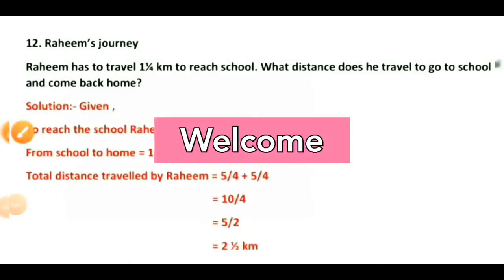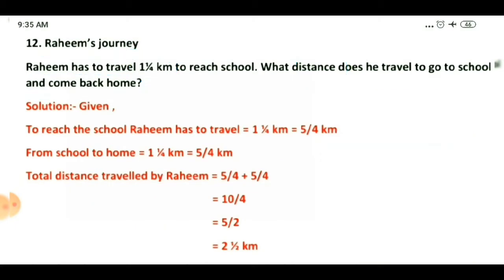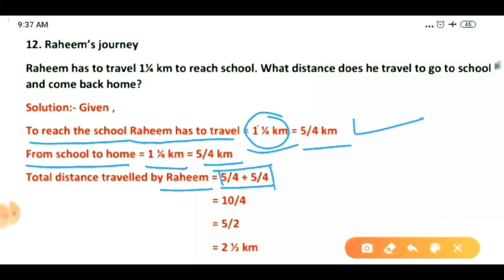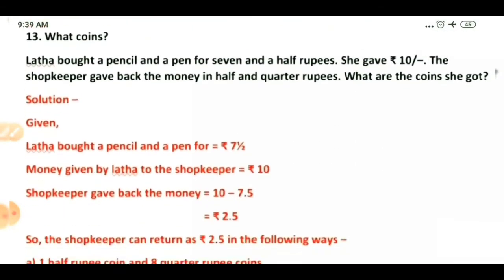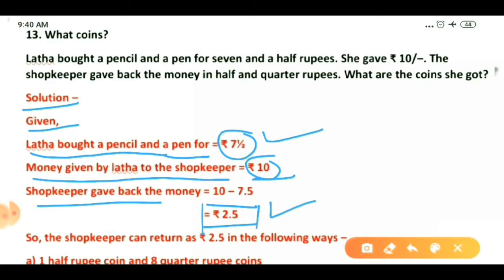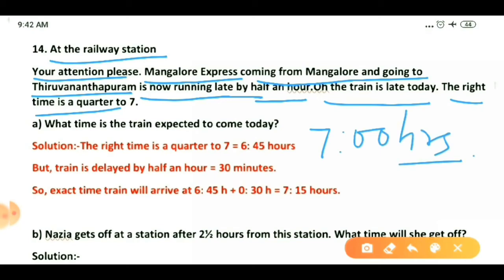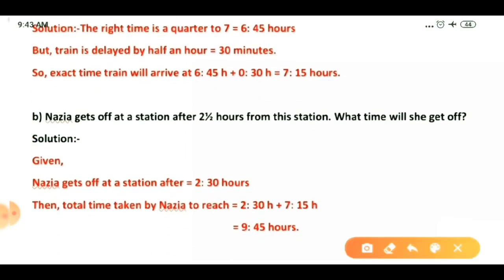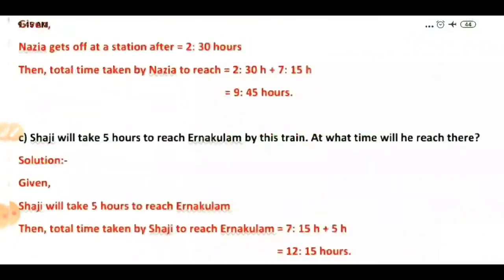Std5 - Maths - Chapter 4 - Parts and wholes : NCERT Solution (Part7)